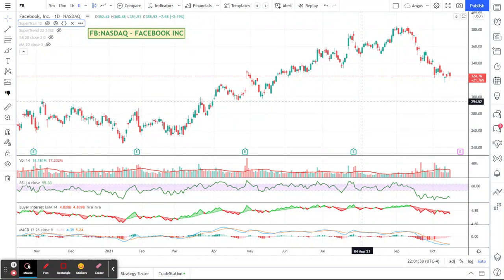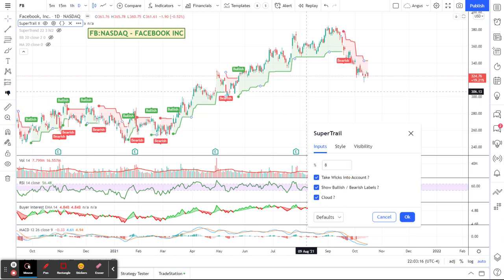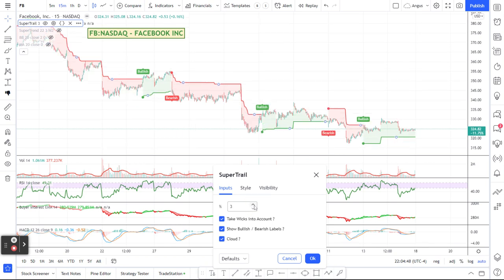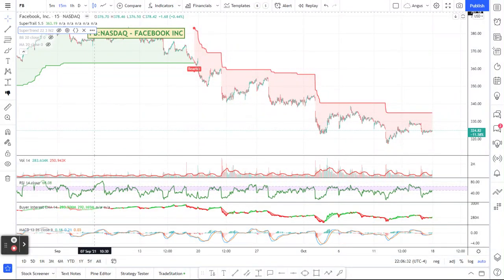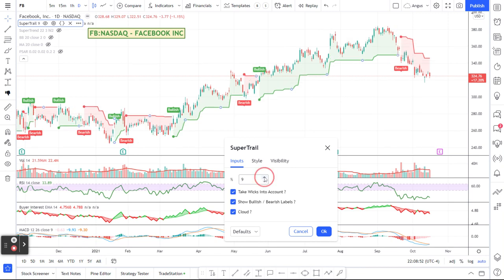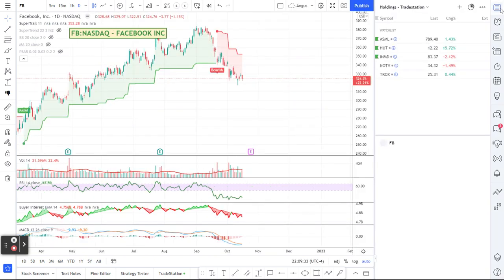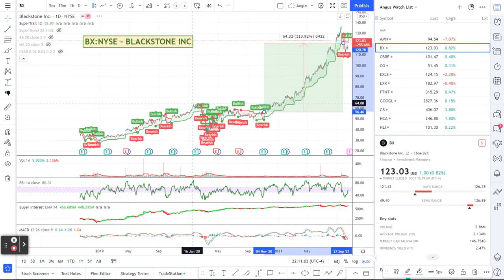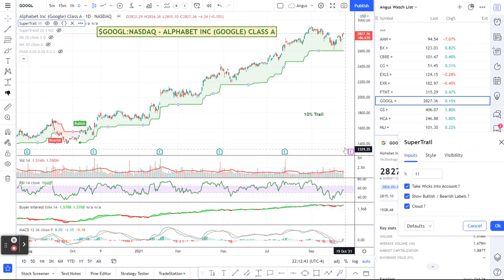SuperTrail vs SuperTrend vs Parabolic SAR for Trailing Stops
A practical look at SuperTrail, SuperTrend, and Parabolic SAR for trailing stop loss ideas, using real chart examples and different timeframes.

In this video I cover:
- How I use SuperTrail to estimate stop loss levels
- Comparing SuperTrail with SuperTrend and Parabolic SAR
- How different lookback periods can change the trail distance
- Example chart walkthroughs on weekly and intraday timeframes
- Why tighter and wider stops can behave very differently